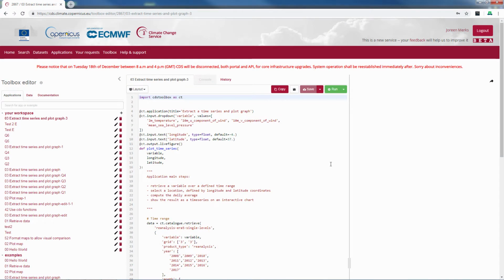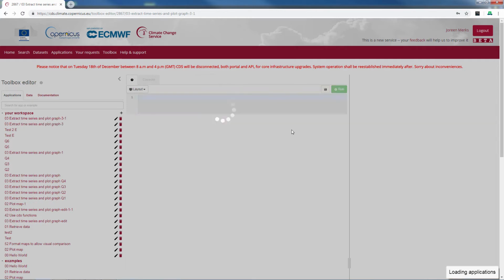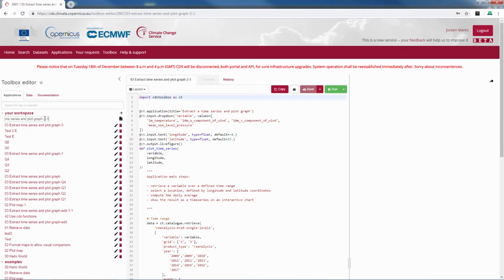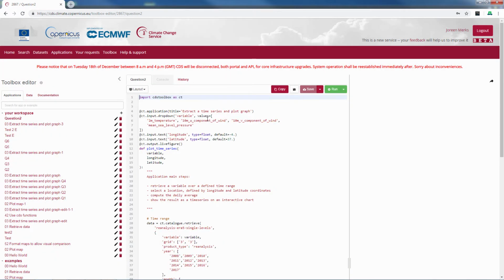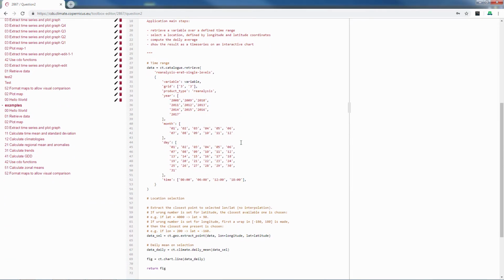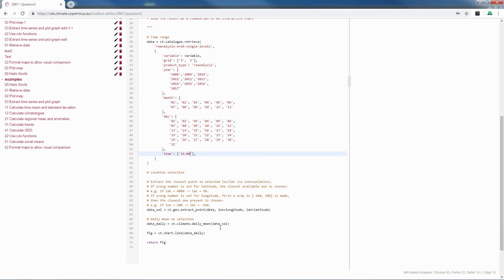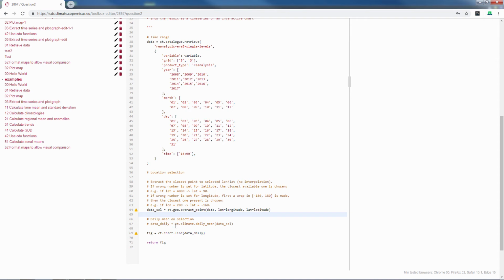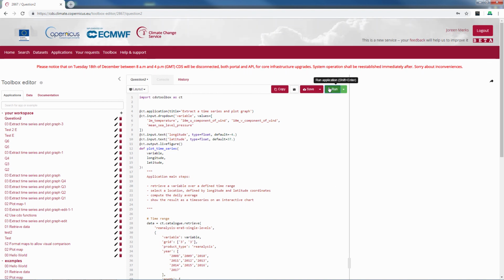C3S User Learning Services - Making small changes in the Python script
Making small changes in the Python script
The video clip has been produced as part of the Copernicus Climate Change Service (C3S) User Learning Services contract.